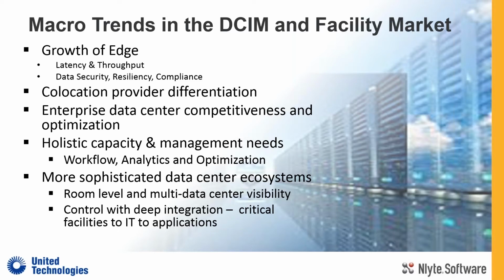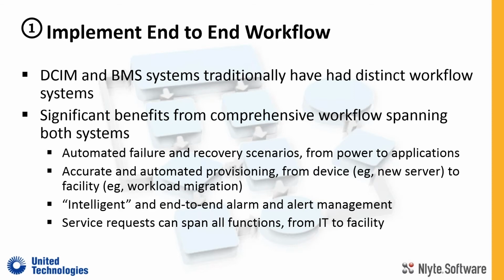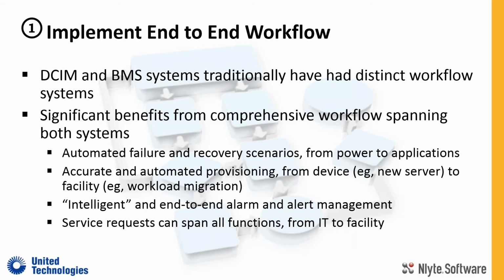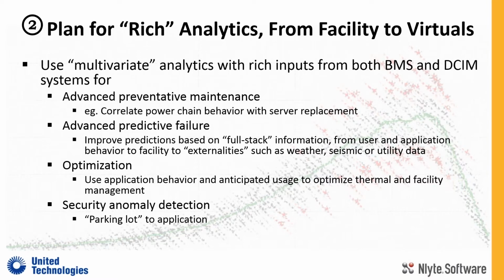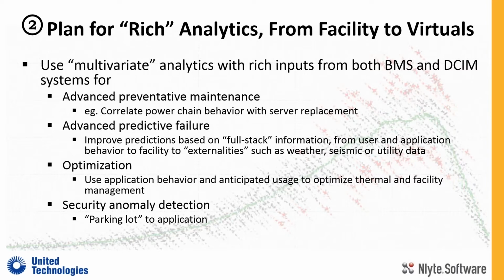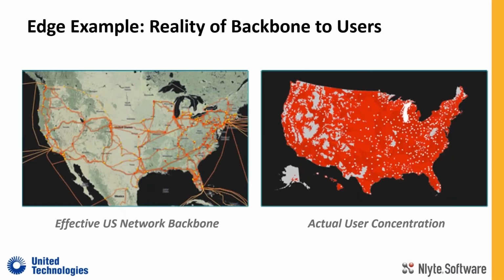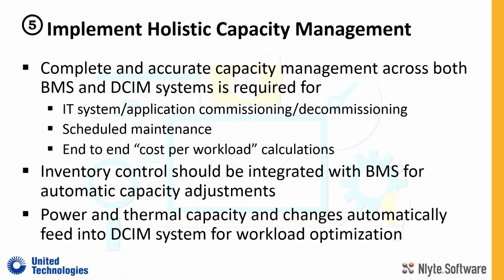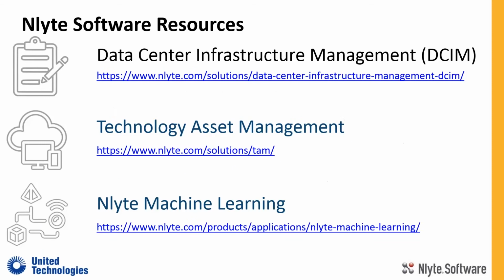Five Simple Ways to Bolster Critical Infrastructure Efficiency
Infrastructure experts at UTC and Nlyte Software share their insight on how to bolster the efficiency of your infrastructure operations.